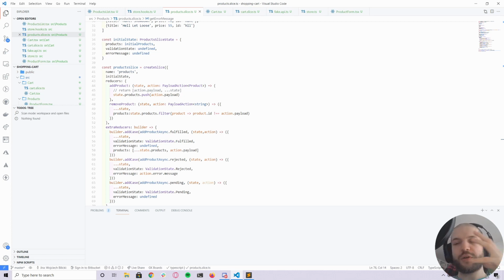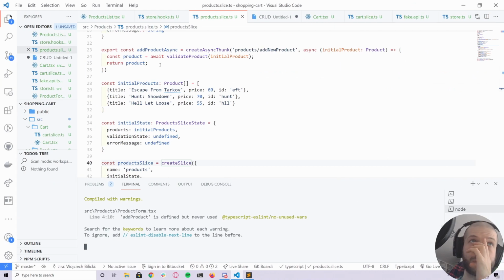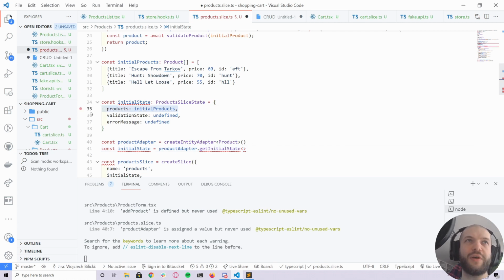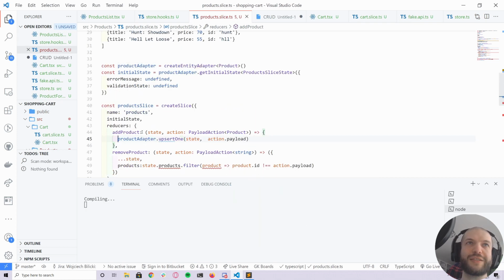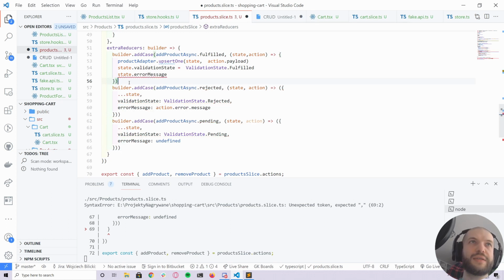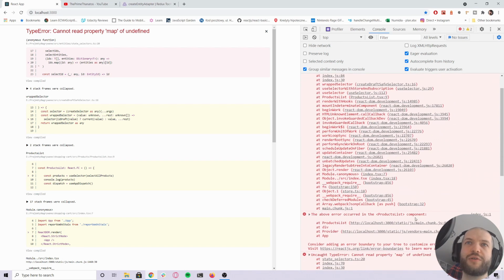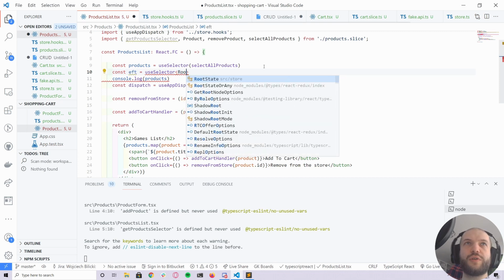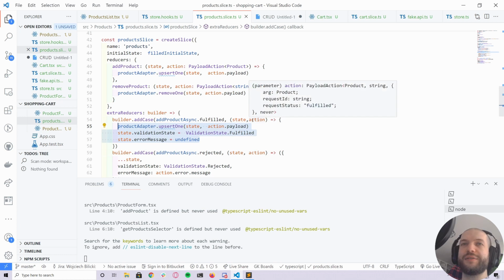Learn React, Redux and Typescript in 2021 - Shopping Cart Example - Using Entity Adapter#6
Hello! In this series we will learn how to use Redux to manage the state of your app. We will use TypeScript and ReactJS to build simple shopping cart app. My aim is to explain how you can build app with Redux in 2021 with the latest and the best patterns. We will use hooks and slices as our approach to build our store and connect Redux to our ReactJS app.

Do you want to learn how to simplify handling the state and perform CRUD operations on your data in the store? You come to the right place! Let's learn how to use entity adapter together.

Sorry for the audio. For some reasons it sounds like I've been recording under water :/

ignore

web design
html
web development
css
html5
css3
es6
programming
basics
tutorial
javascript
media queries
website from scratch
html css
web developer
How to